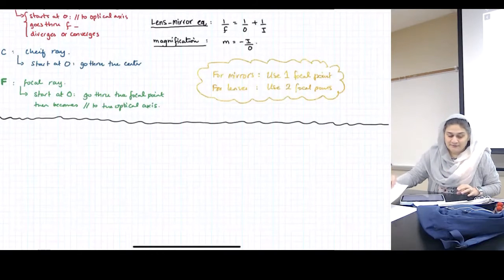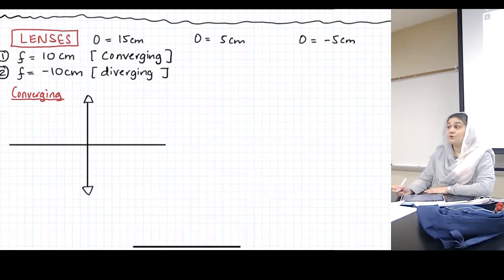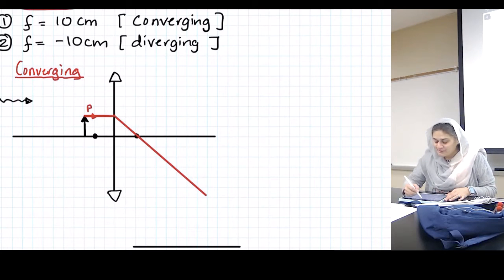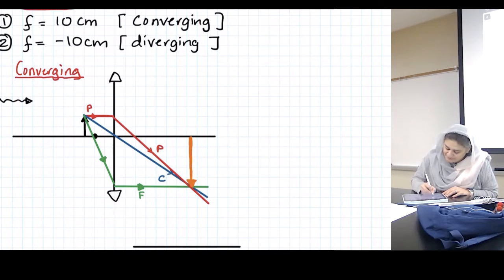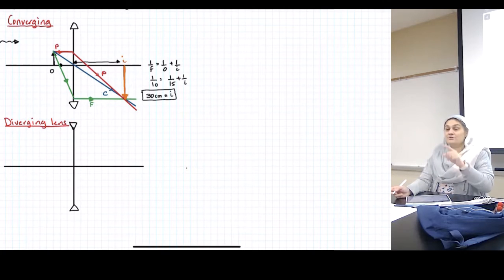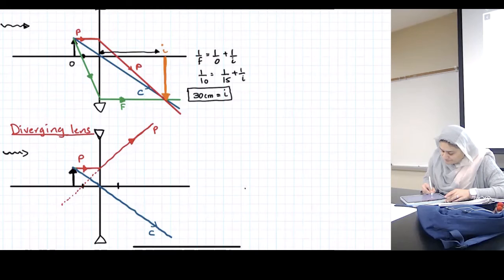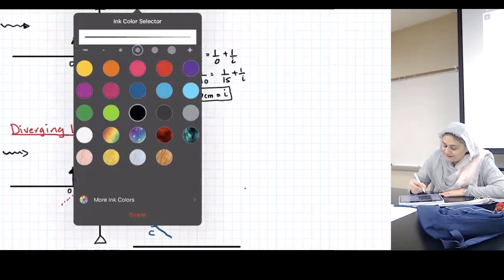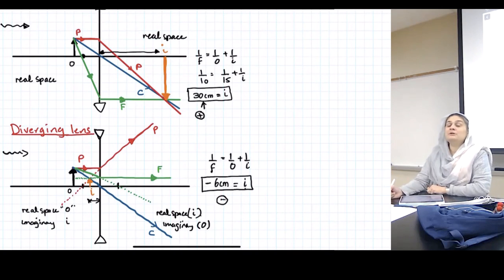3.1.3. Optical systems, Ray diagrams for thin LENSES-converging & diverging. 401-waves